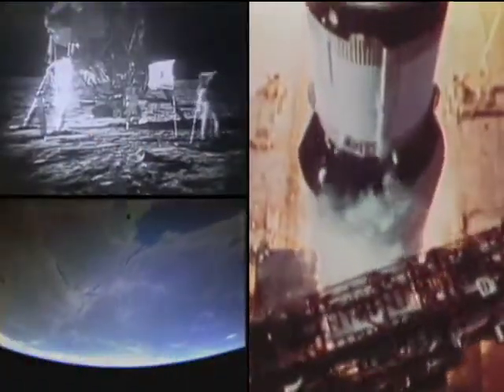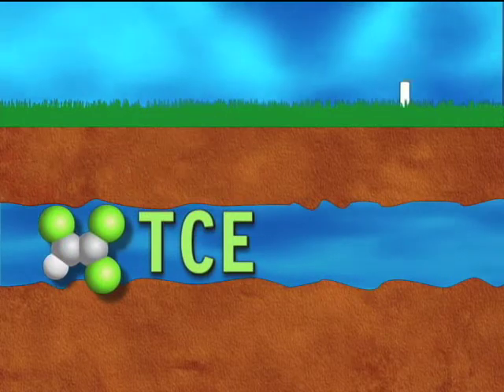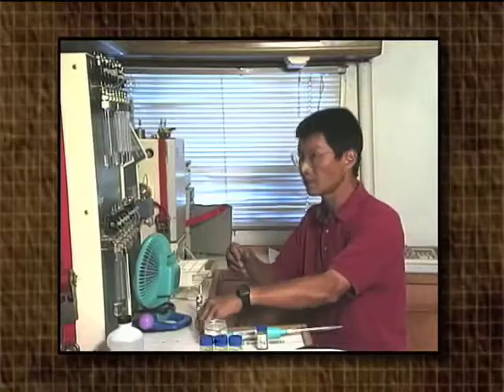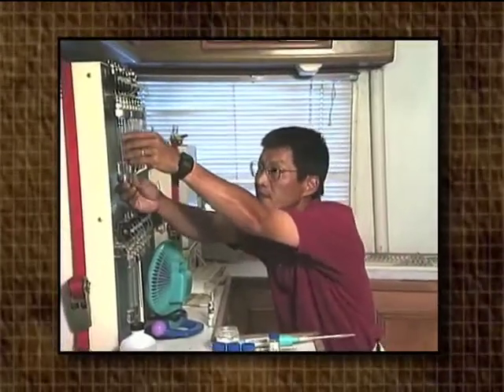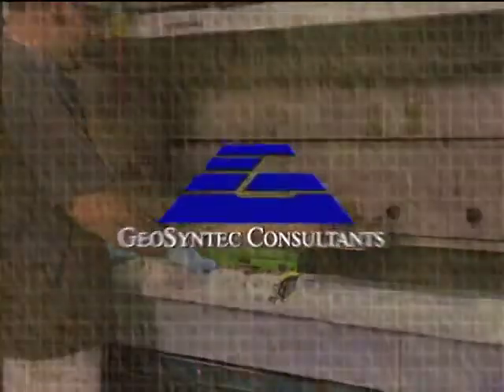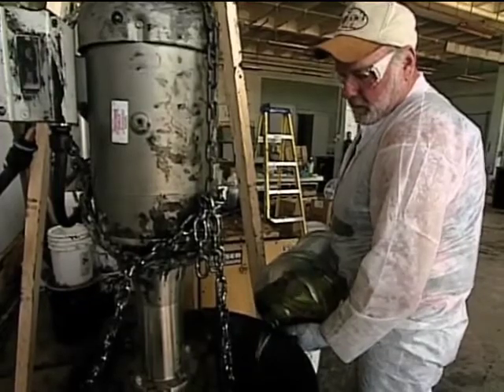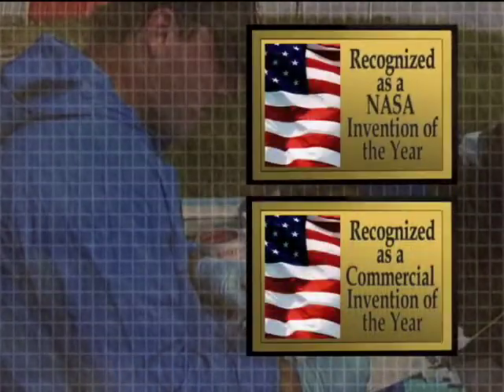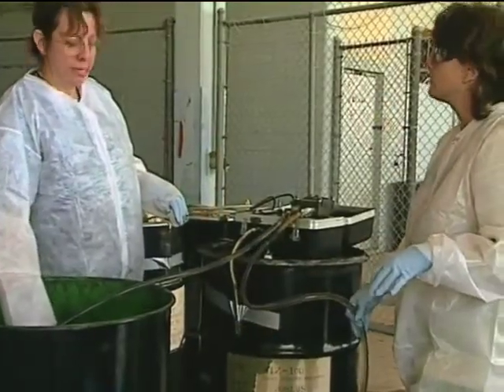GeoSyntec Consultants, Inc.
Geosyntec is a specialized consulting and engineering firm that works with private and public sector clients to address their new ventures and complex problems involving the environment, our natural resources, and our civil infrastructure.